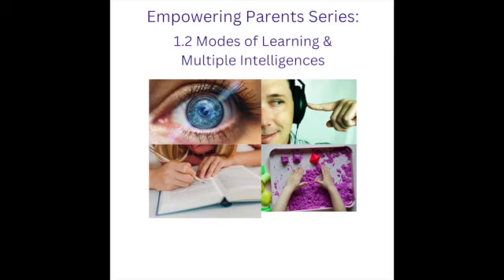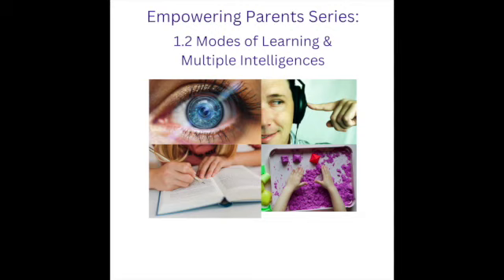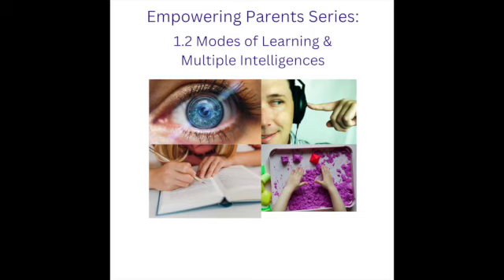1.2 Modes of Learning & Multiple Intelligences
Brenda and Kaili discuss how your child may perceive and process new information.